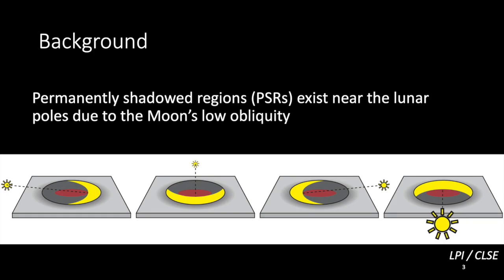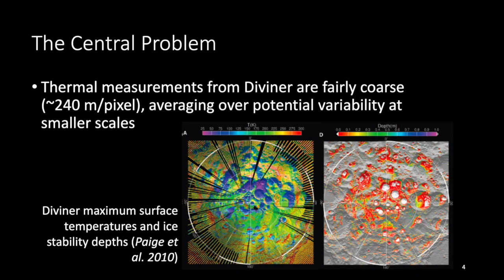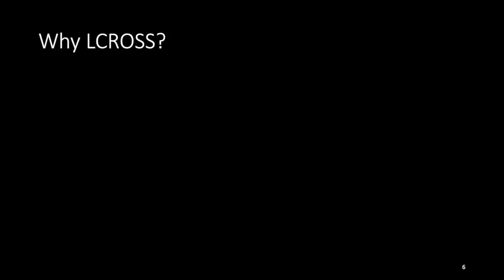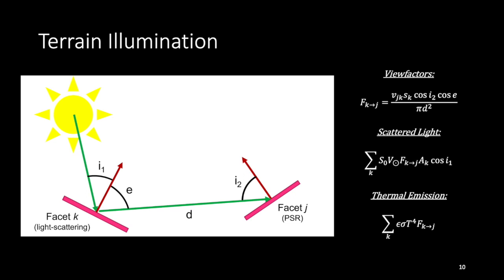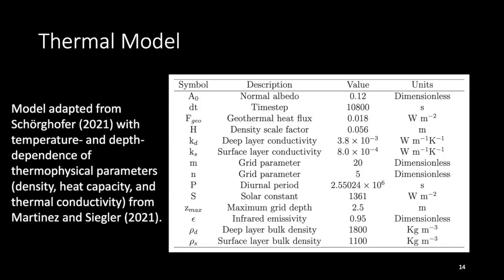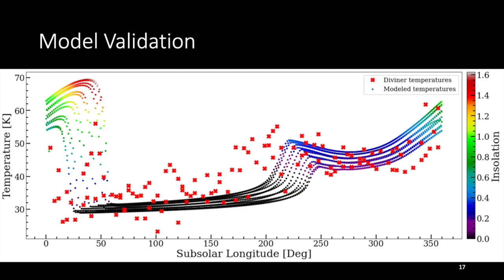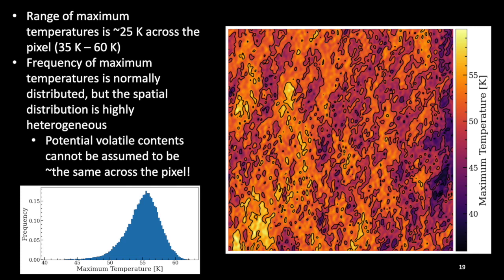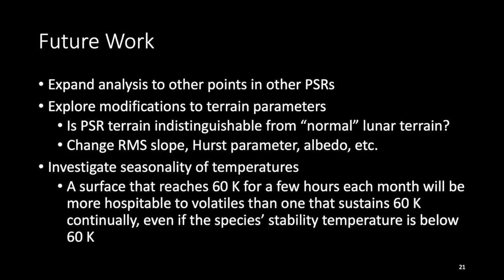Small-Scale Surficial Temperatures at the LCROSS Impact Site – LunGradCon 2022